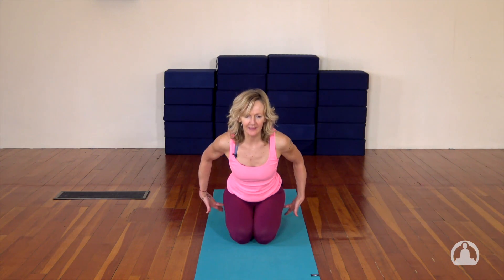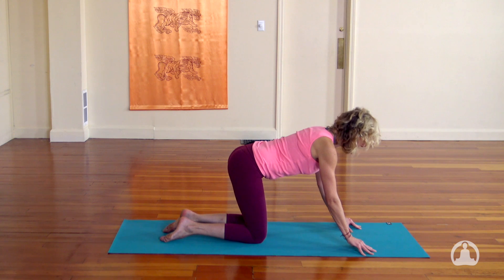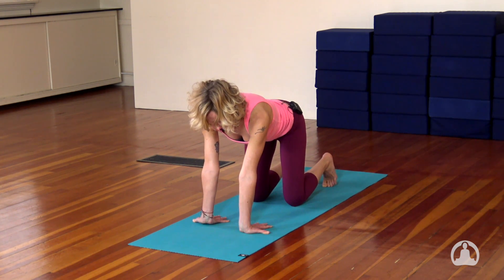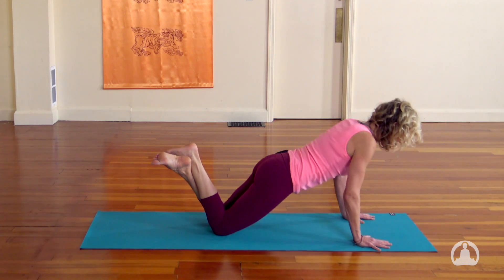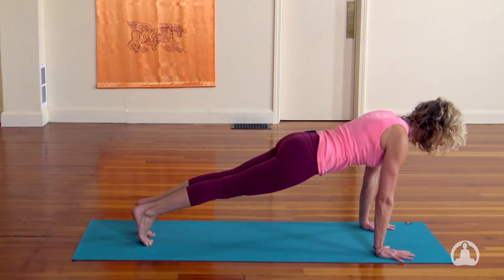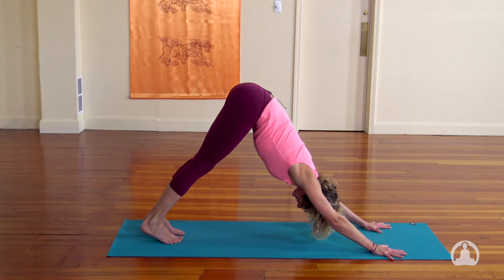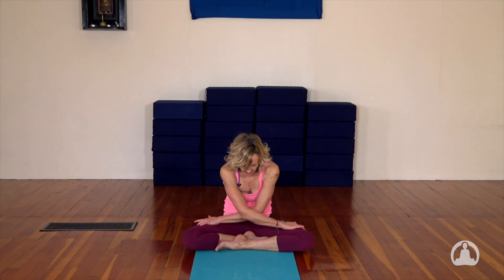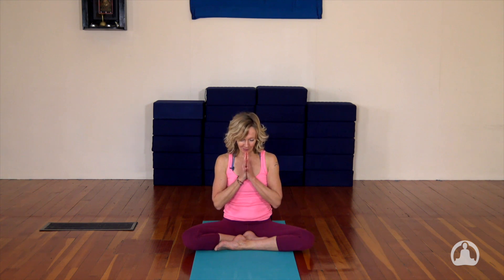Vinyasa Yoga with Tracey Noseworthy: Chatting Chataranga Tutorial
DoYogaWithMe.com | This yoga class/tutorial takes a brief yet potent look at moving through Chaturanga, and floating through upward and downward dog. Chaturanga is a challenging pose to get right and an easy to pose to get a shoulder injury. The focus is on core stability, shoulder placement and the very powerful connection to moving with breath.